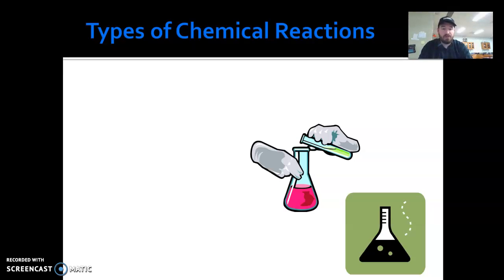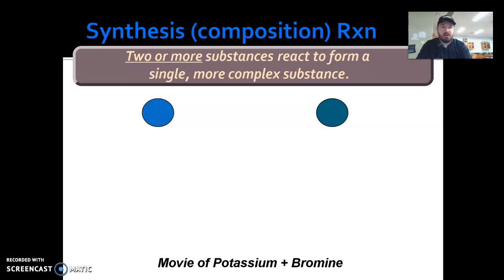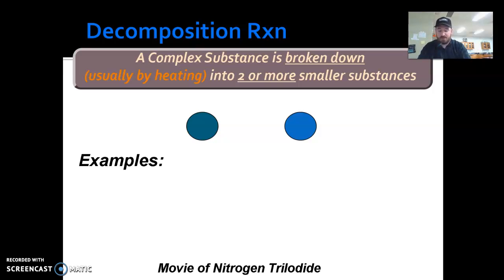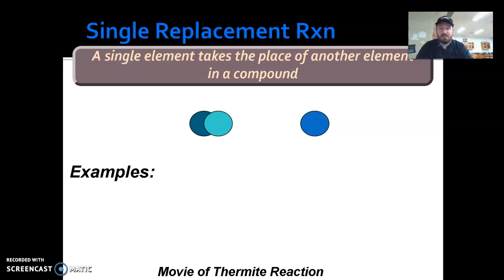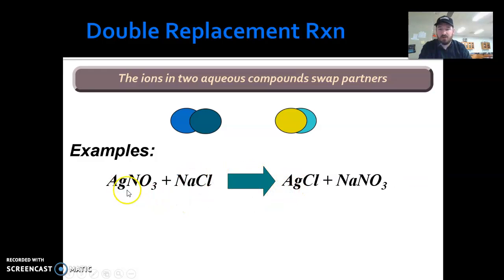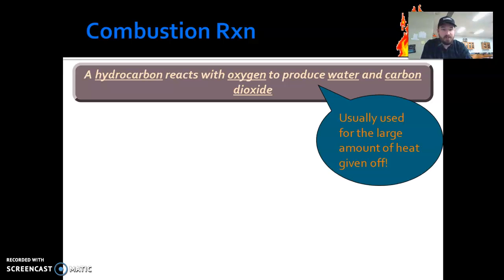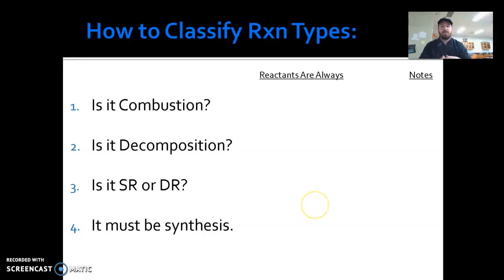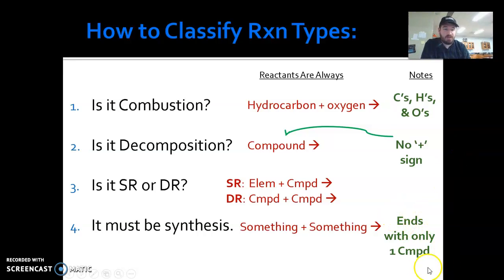Unit 2 Section 4 Chem Talk: Identify Chemical Reactions